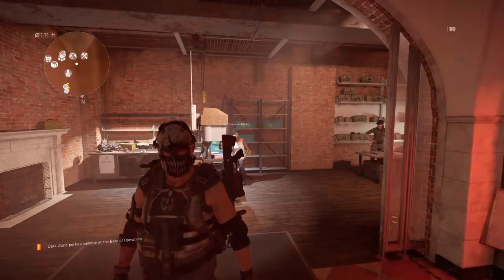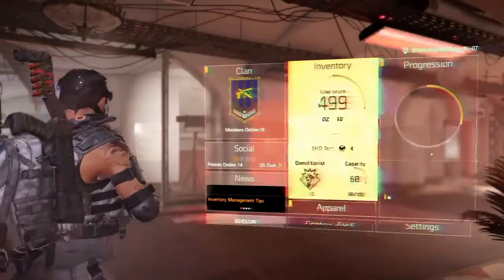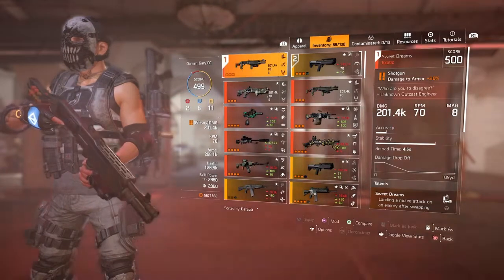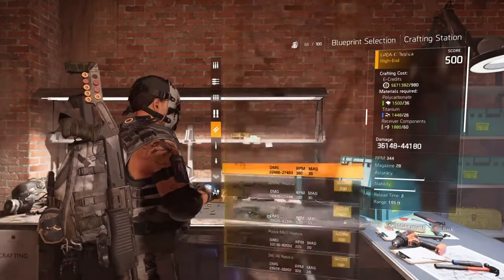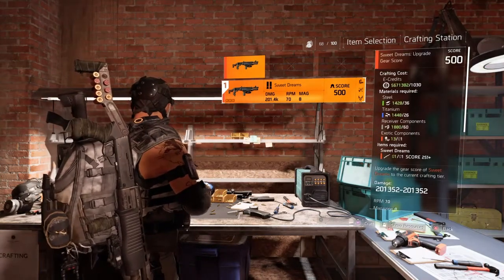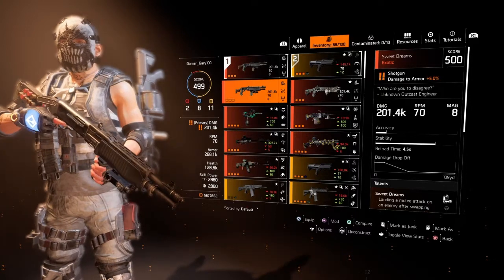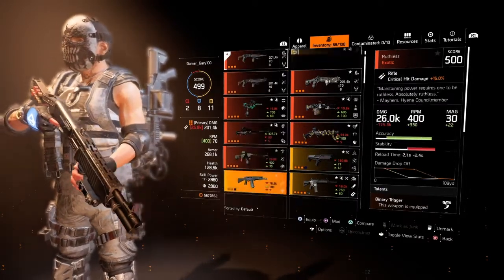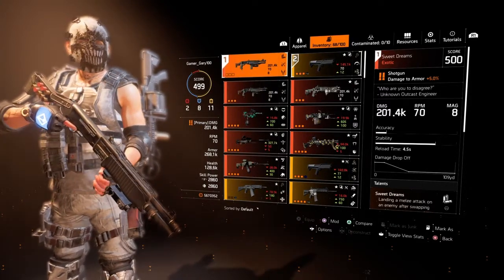How To Get Damage To Armor On The Legacy Sweet Dreams And Lullaby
How to upgrade your old Sweet Dreams and Lullaby to 5% Damage to Armor